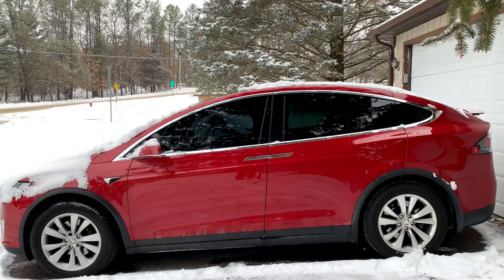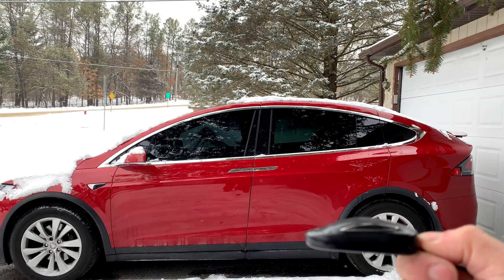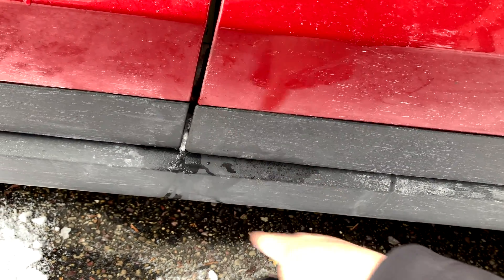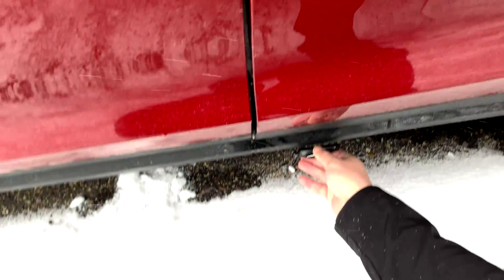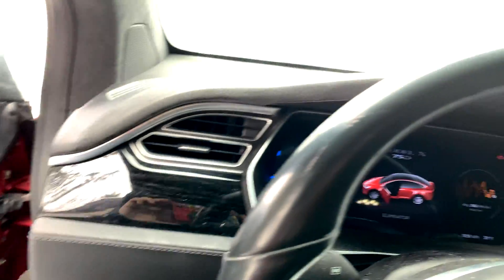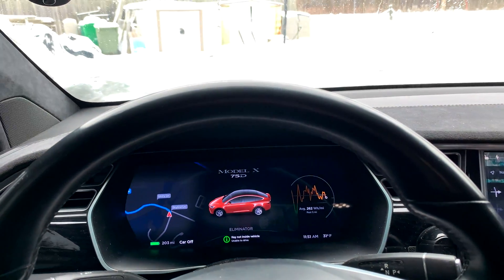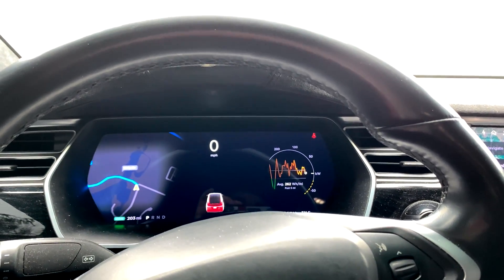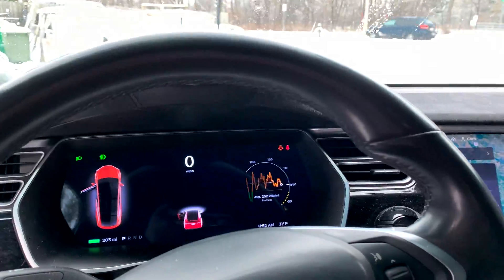Tesla Model X with a dead key fob: Get in and start RFID BACKUP!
2020 and Older Model X and S vehicles do not have a Key Card option, Key FOB or phone app access only. So what happens if your FOB craps out, or it's battery dies, and you can't get the app to connect?  (App requires Cellular or Wi-Fi connection, app will also not connect some times if the car is in Deep Sleep or the MCU needs a restart).

   A relatively unknown feature of the Model X and Model S key fob, is that it actually has RFID backup (RFID = Radio Frequency Identification). This allows a FOB with a dead battery, or one that is completely dead (Did you leave your fob in your pocket and let it go through the wash?) to still unlock, as well as start your vehicle!

   Steps in this video highlight the locations to place your fob to activate the RFID. If you have very sensitive hearing (What has been heard cannot be unheard, sorry), you may even be able to hear the extremely high frequency chirp the RFID transmitter on the car emits. Both outside and inside the car.

   If your car does not recognize the FOB's RFID, you MAY need to remove the battery, as the metal battery can sometimes block/reduce the signal enough where it won't be recognized.

The Tesla Key Card's, that have always been an option on the Model 3, Model Y, and 2021 and newer Model S and Model X vehicles, use the same RFID on the pillar by the drivers door to unlock. On those vehicles it was designed for normal day to day usage. Personally, the FOB is a better design, no need to take out a card, just leave it in your pocket, no need to rely on a phone either for the Bluetooth door unlock on those vehicles, which can be unreliable. Yet, you still have that RFID option as well as a backup with the Key Card. I'd personally like to see a key card RFID option for the older Model S and Model X vehicles, however, Tesla has moved on, and the "Legacy" Model S and Model X vehicles are now being Forgotten and shoved aside by Tesla.